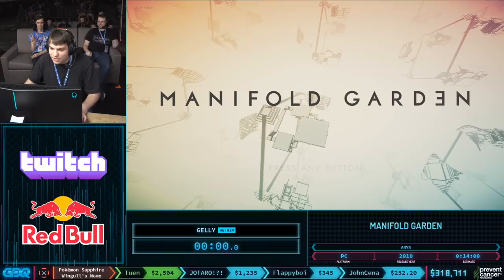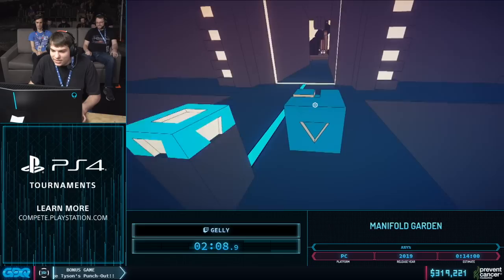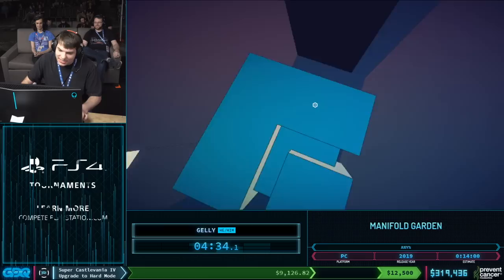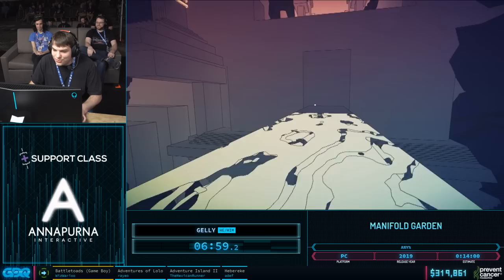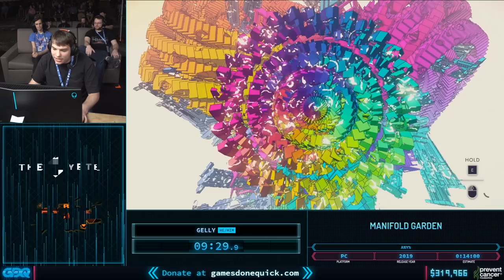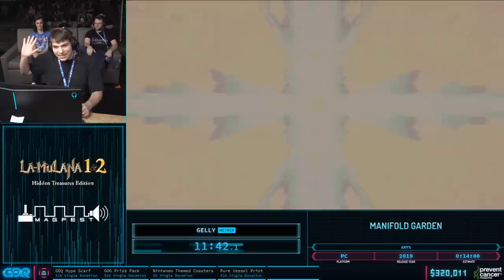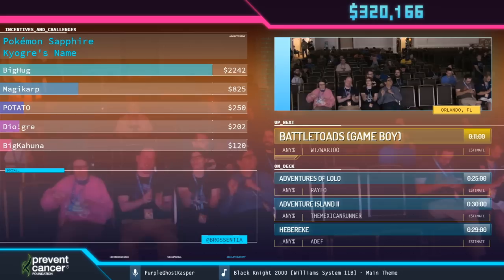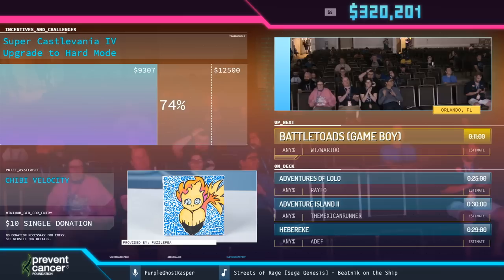Manifold Garden by Gelly in 11:42 - AGDQ2020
Runner introduction starts at 0:08
Run starts at 0:35
Couch commentary is provided by Admiral Flapjack and v_input_output
PurpleGhostKasper is host

This speedrun was recorded live at Awesome Games Done Quick 2020, a weeklong charity speedrun marathon raising money for Prevent Cancer Foundation. Awesome Games Done Quick 2020 is just one of the many charity marathons put on by Games Done Quick. For more information on AGDQ2020, find us